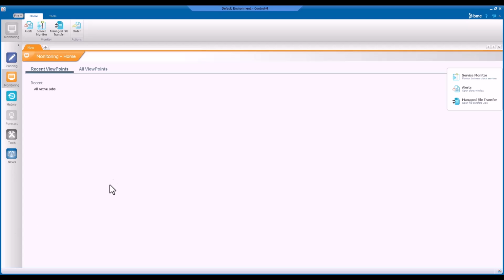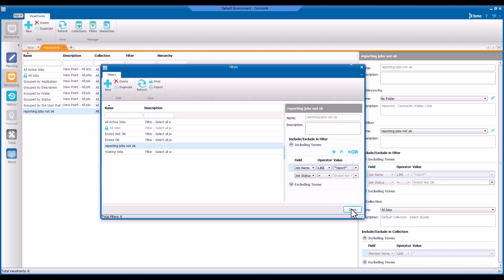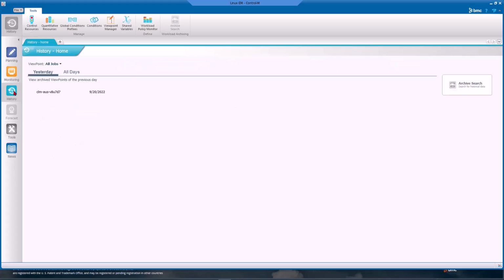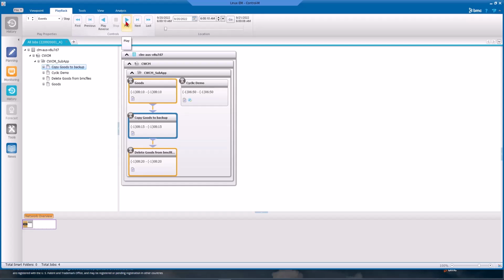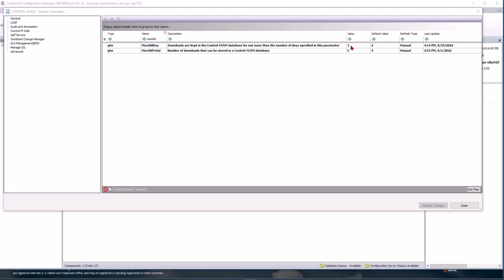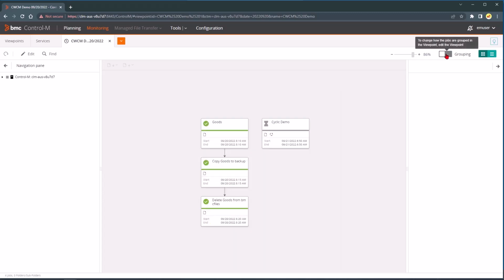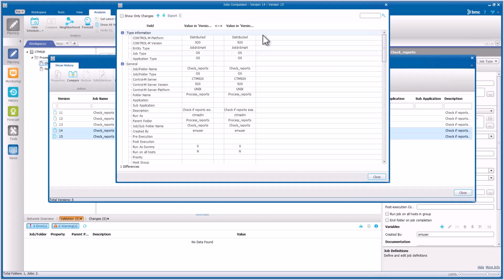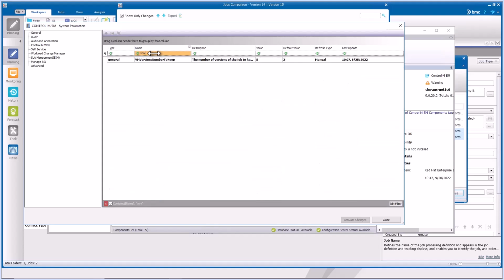CWCM: Job Viewpoints, History and Versioning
This webinar demonstrated how to use the tools and features that are available in Control-M to better manage your Workflow Automation environment.

Following scenarios were demonstrated:
- Creating and Using Custom Viewpoints to Identify Critical Job Failures in Real Time
- Checking the Status and Output of a Job Including Its Predecessor and Successor Jobs to Investigate and Isolate Any Workflow Failures
- Reviewing Changes Made to a Job Definition if an Issue Arises After the Change and Restore to a Previous Version if Required